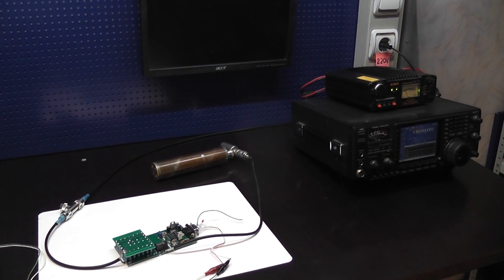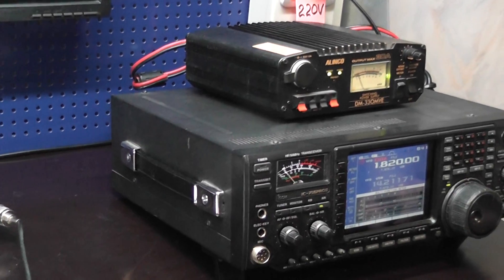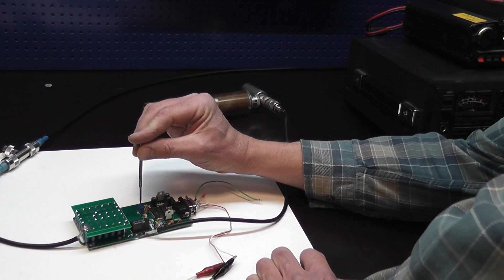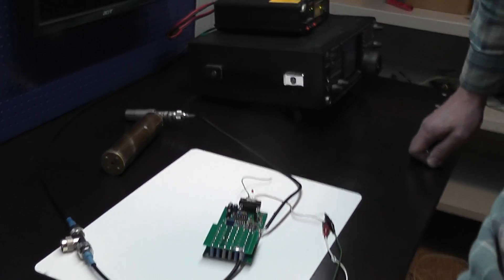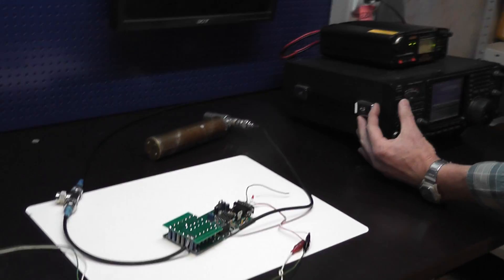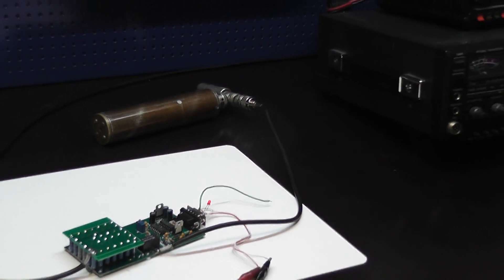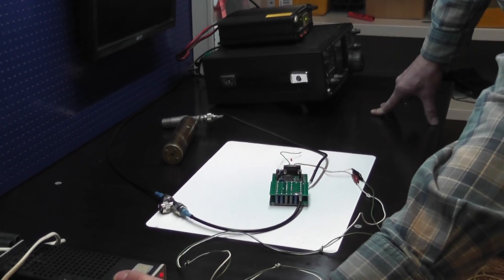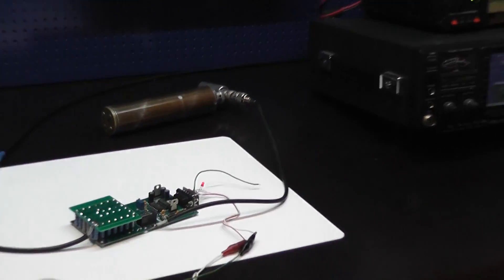LDMOS and MOSFET, RM Italy amplifiers input protection unit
This unit is intended to provide the anti-overshot protection to gates of transistors.
Transiver power test.